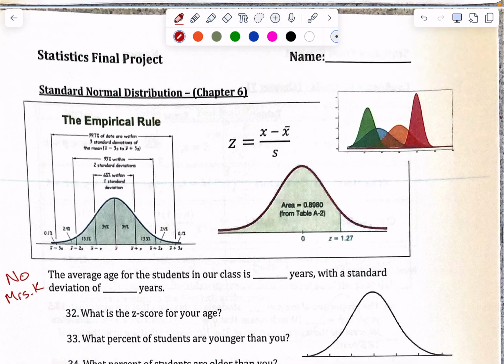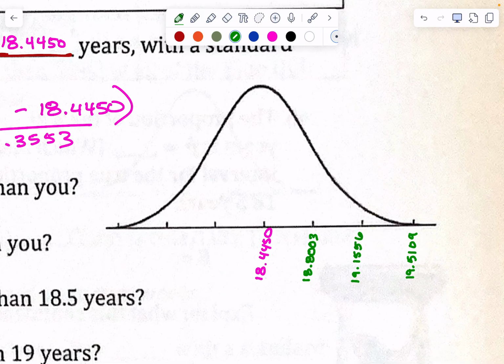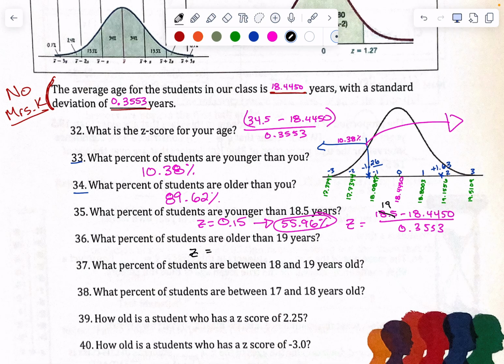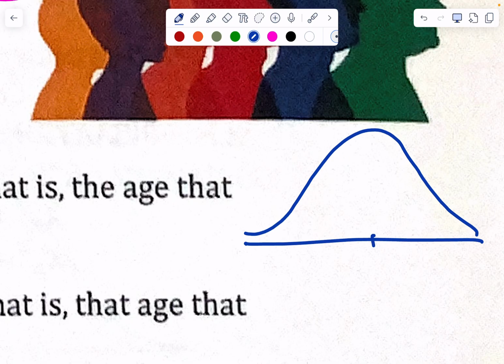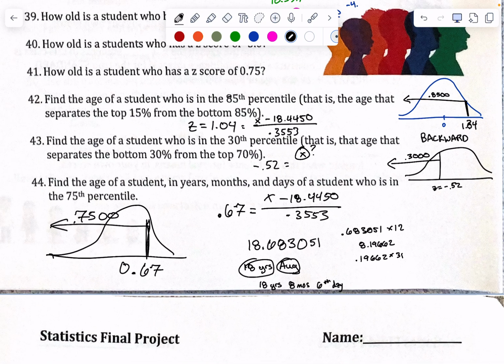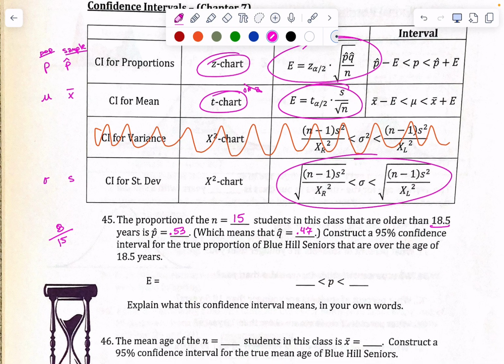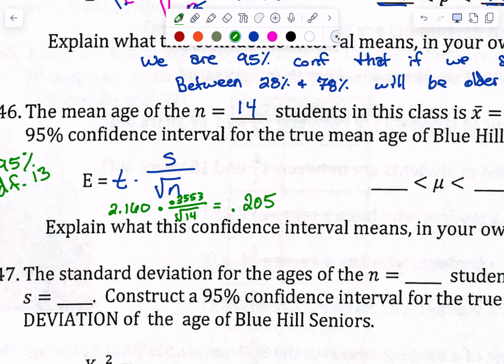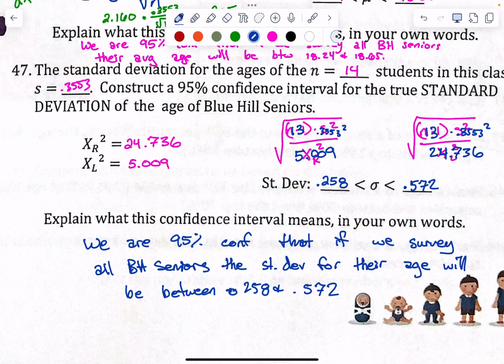Stats Final Packet Day 4